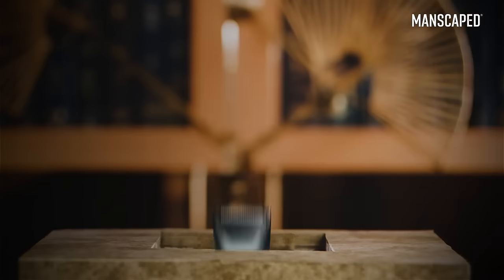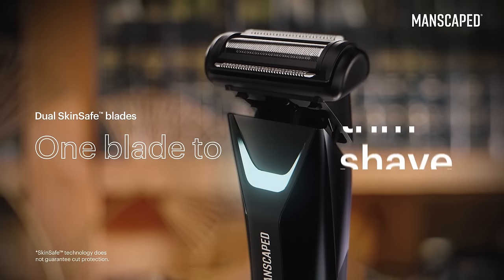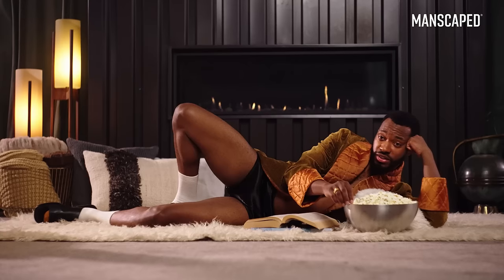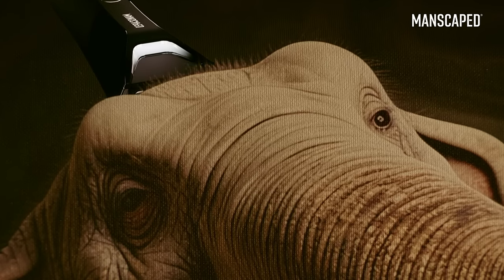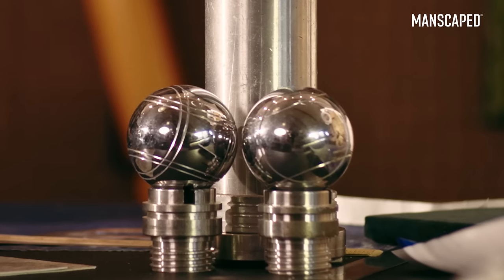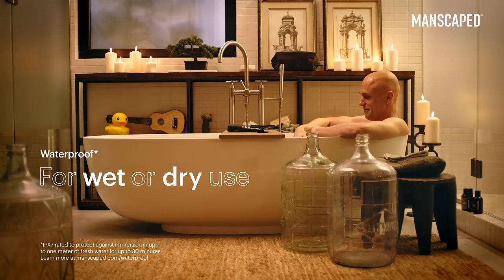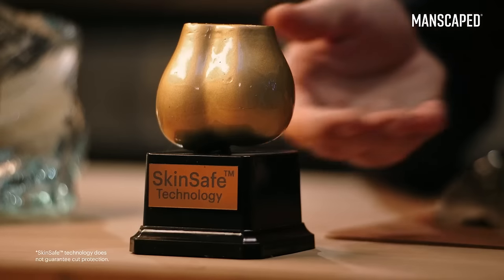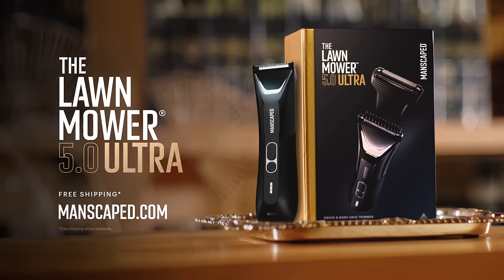MANSCAPED® - The Lawn Mower® 5.0 Ultra - High Tech Low Places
What Is The Lawn Mower® 5.0 Ultra?
The Lawn Mower® 5.0 is the fifth generation of the MANSCAPED® pubic hair trimmer. The Lawn Mower™ 5.0 Ultra features an Interchangeable dual-head system with SkinSafe® technology that are replaceable and precision-engineered for maximum confidence while trimming below-the-waist.

Benefits Of Using The MANSCAPED® Lawn Mower 5.0 Ultra
✅Interchangeable Dual-Head System
✅SkinSafe™ Technology
✅Constant RPM
✅700mA Li-Ion Battery
✅Dual LED Spotlight
✅Ergonomic Design